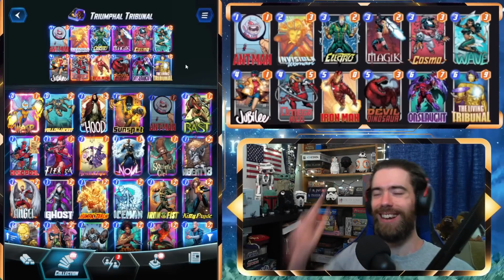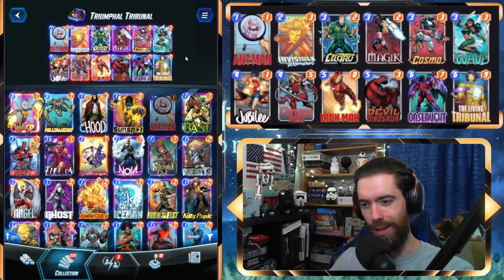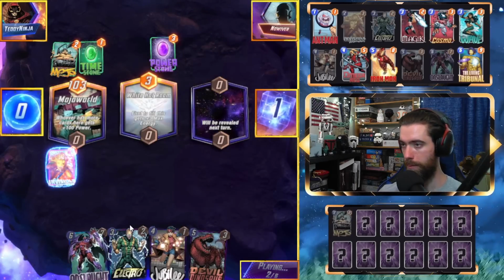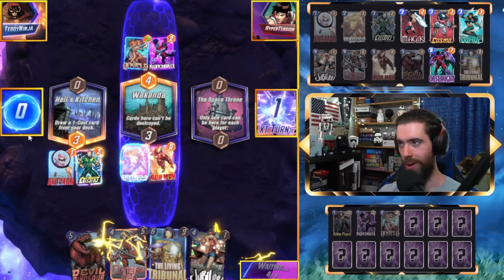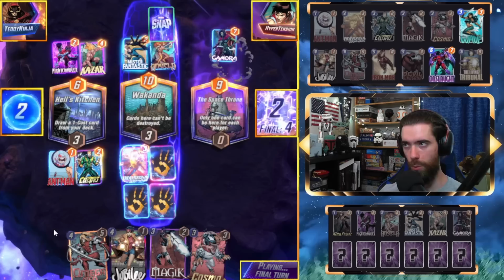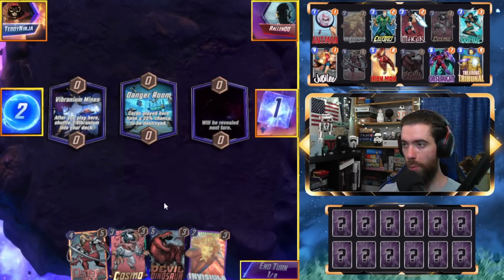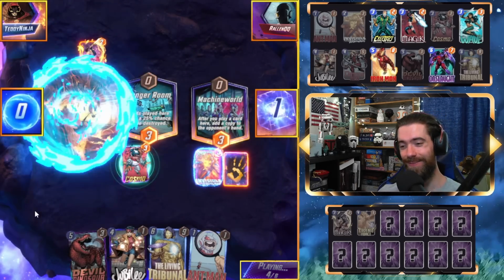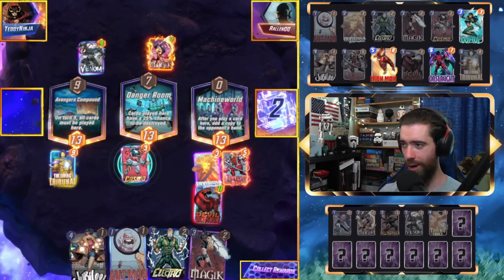Living Tribunal Is Totally Fair and Not Broken | Deck Guide Marvel Snap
Living Tribunal's buffed up power is creating incredible stat lines in Marvel Snap!
Deck Code Below.

The gameplan is to set up the combination of Living Tribunal, Onslaught, and Iron Man.  These three cards together should be able to create a winning stat line.  To help make the deck more consistent we have Jubilee and Magik, and to be able to combo our six cost cards together we have Electro and Wave.  Adding in the protection cards of Invisible Woman and Cosmo and we have a winning deck.  Watch along with the video deck guide to see how to build the Triumphal Tribunal deck, how to play it to win, and climb to infinite rank!

Timestamps
0:00 - Triumphal Tribunal Deck
2:34 - Game 1 (Vs Thanos)
5:45 - Game 2 (Vs Bounce)
9:05 - Game 3 (Vs Negative)
13:30 - Game 4 (Vs Thanos Phoenix)